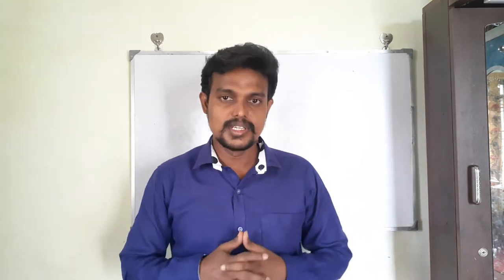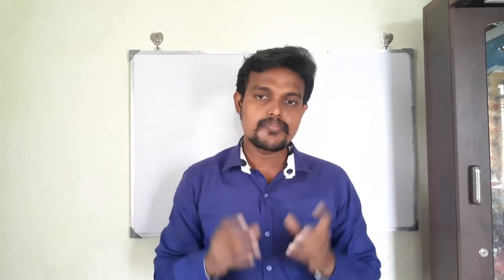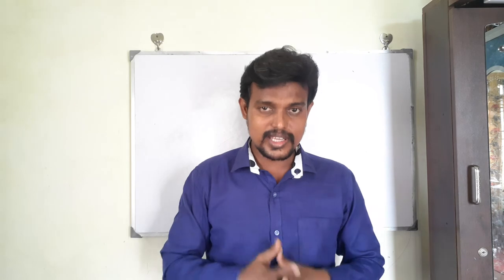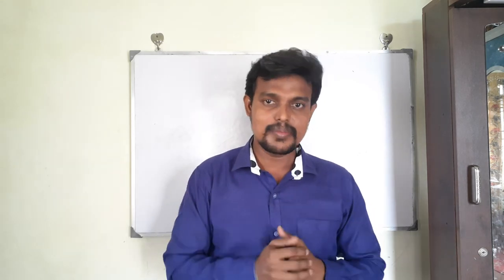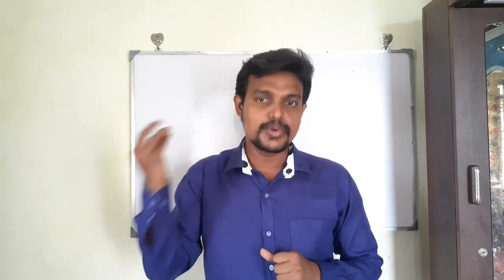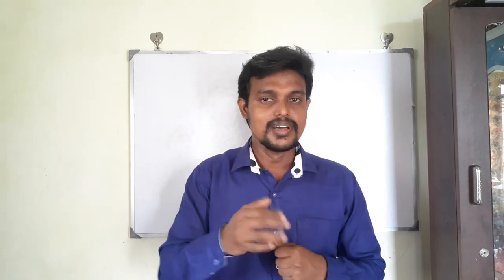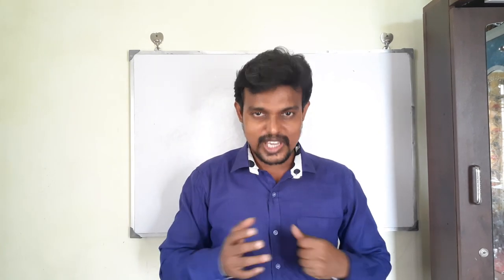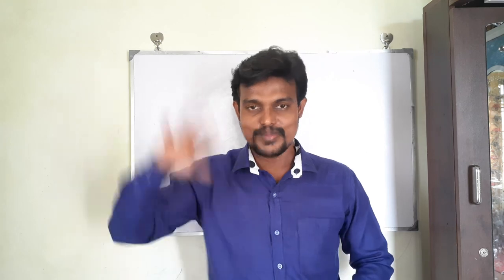Power Surge | Transient Voltage Surge | Surge Protector | TVSS | SPD | SSE | Tamil